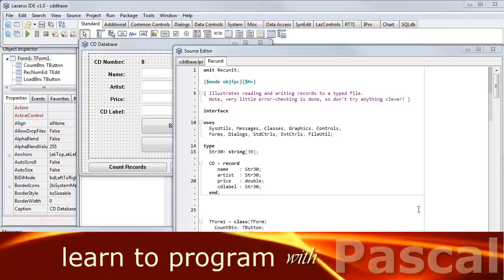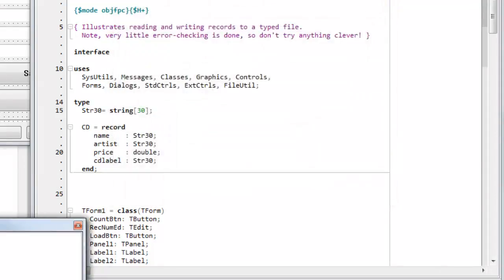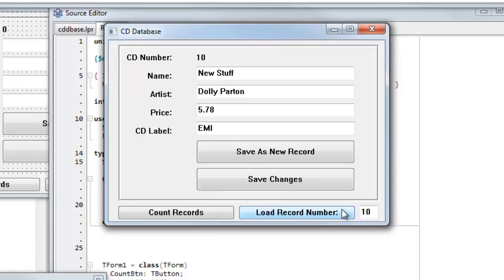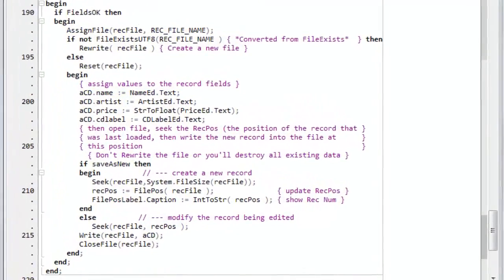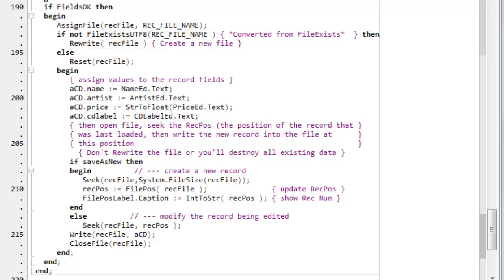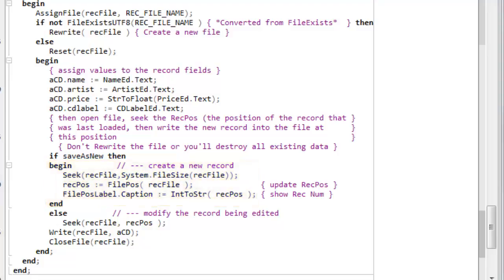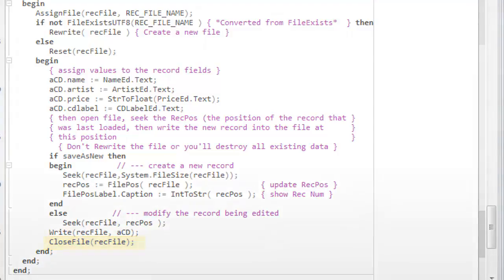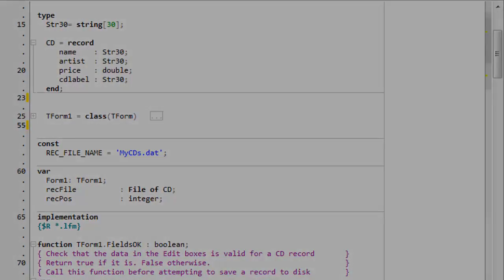Learning Pascal x22 File IO